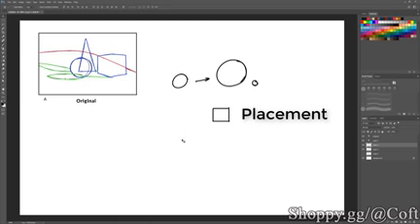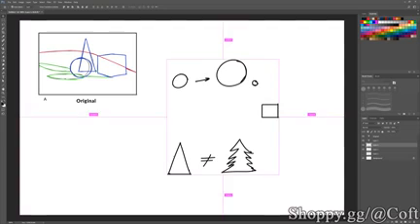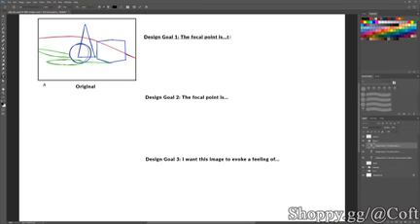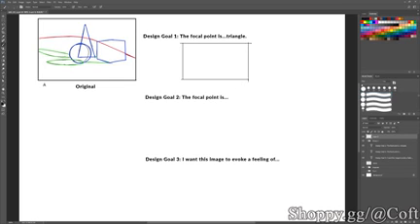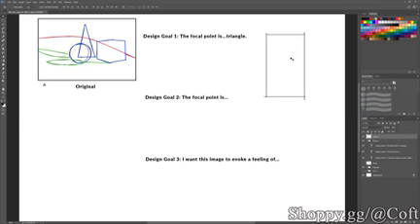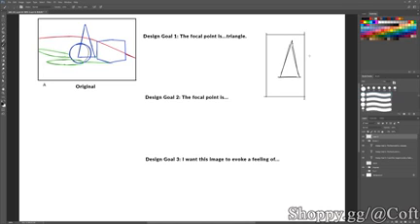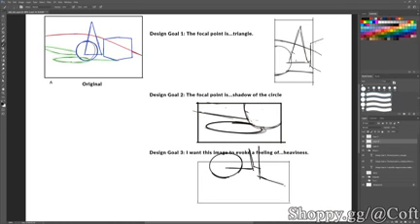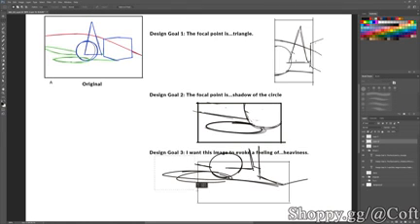۱۸ دسامبر ۲۰۲۰